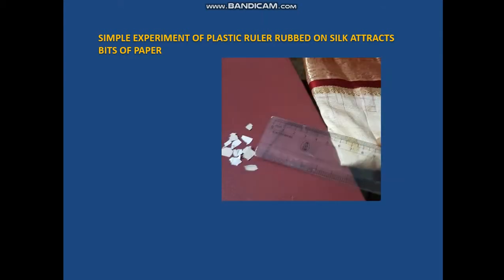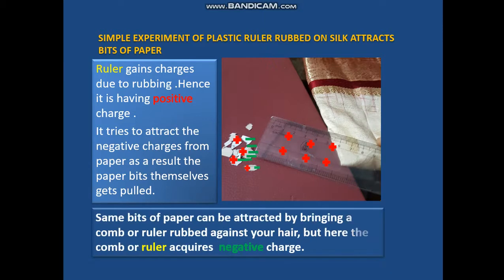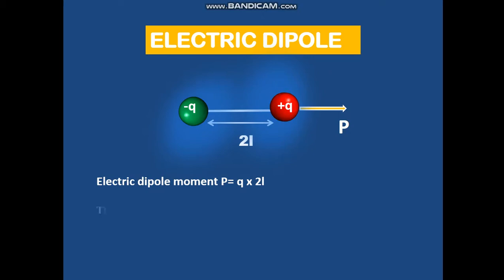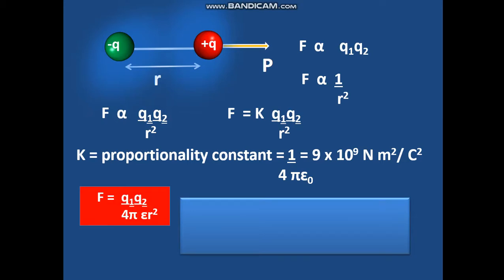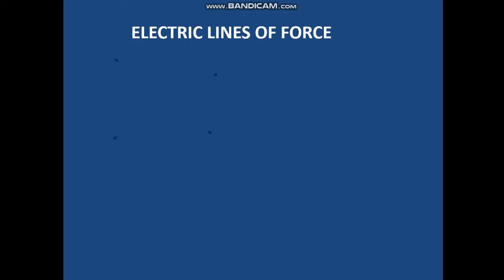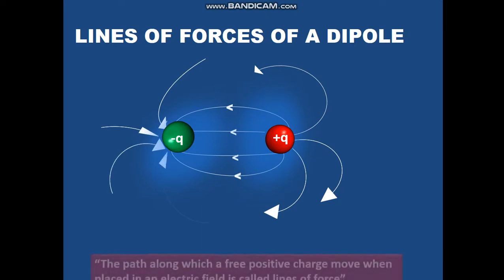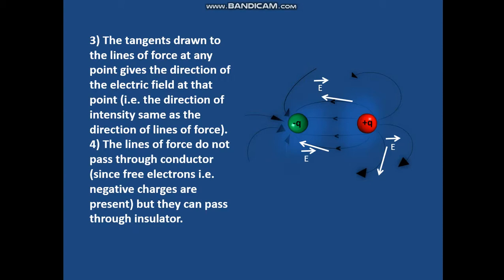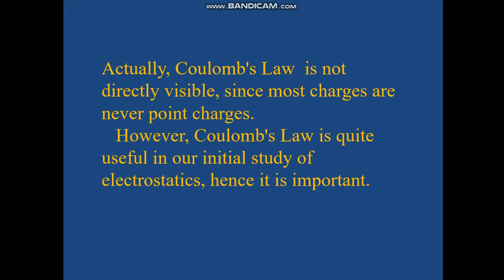Elrctrostatics I Coulombs' Law Properties of lines of forces.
Coulombs' Law
Properties of lines of forces
What is the law of electrostatics?
What are the units of electrostatics?
What is electrostatics and its example explain?
What is the formula of electrostatic?